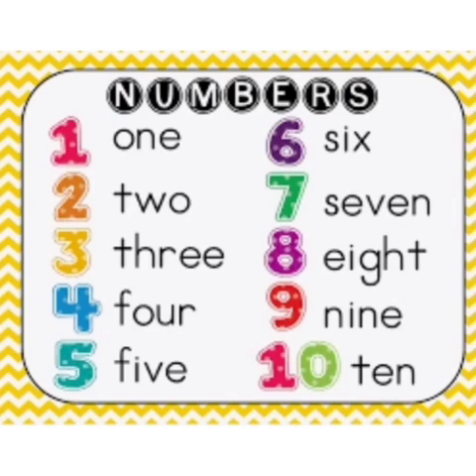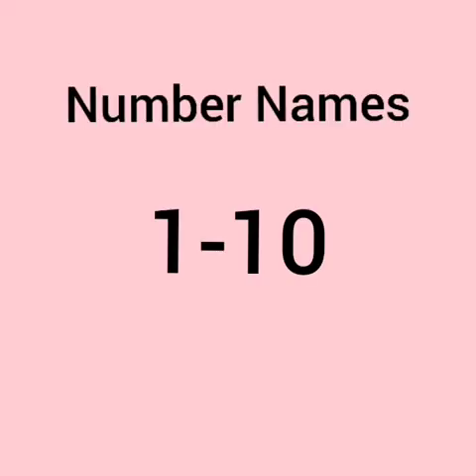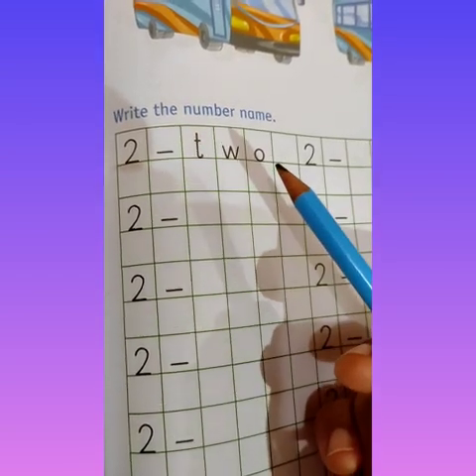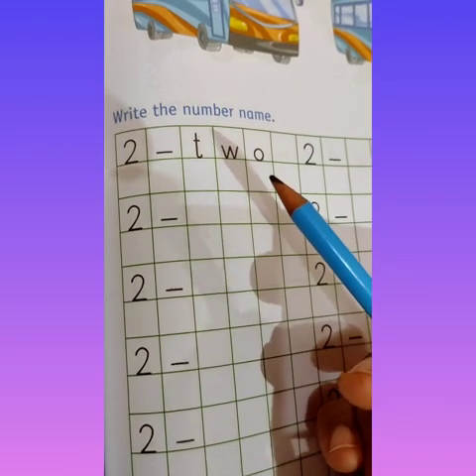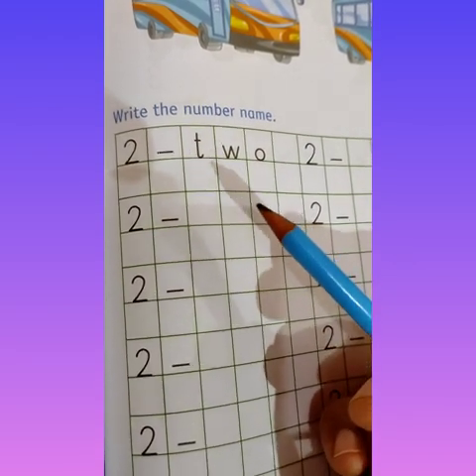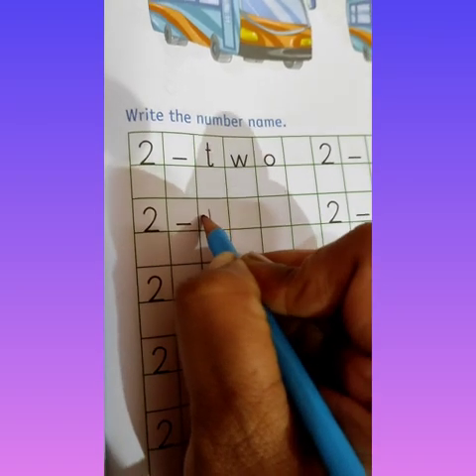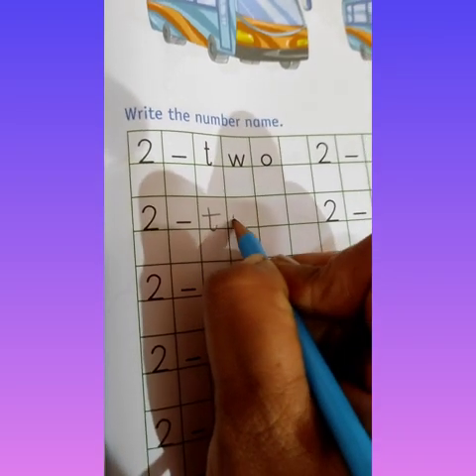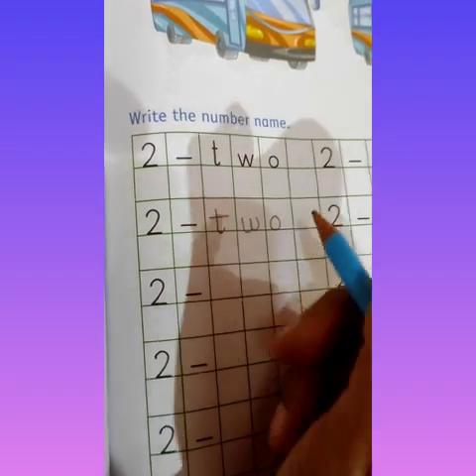CAPPS4UKG#Number names 1-10#